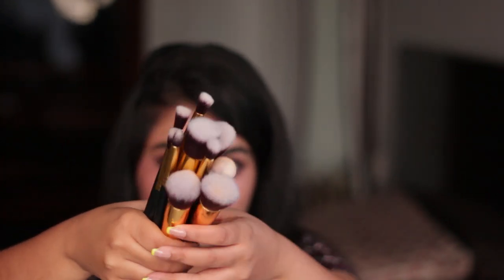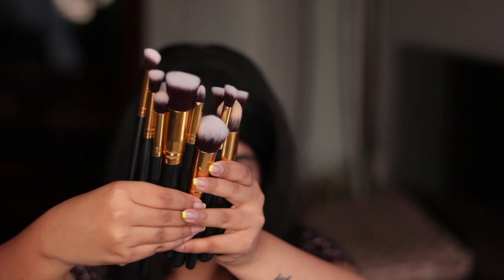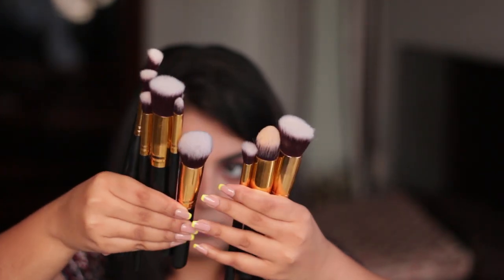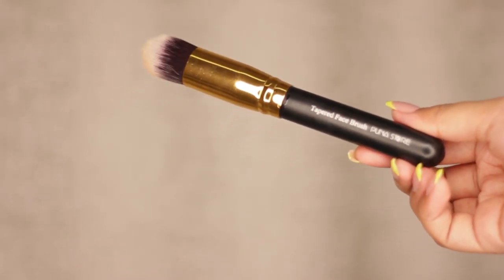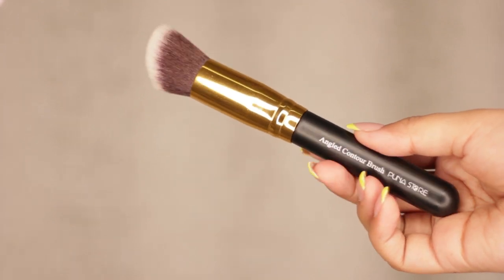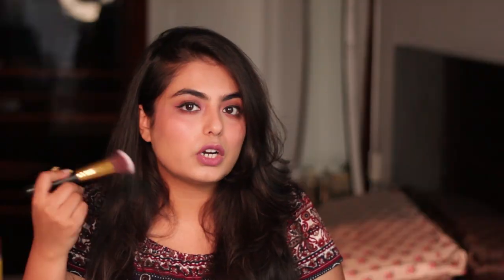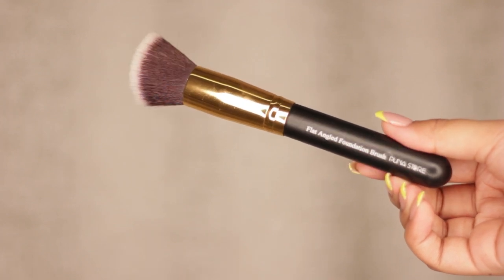Affordable Makeup Brushes + How to Clean Makeup Brushes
Hi Guys,
All of you wanted a detailed affordable makeup brushes review also how I clean them.

*Products Mentioned*
Puna Store Brushes
Brush Cleaning Mat

I only feature products I like, or want to try. The products I use in these videos are either purchased by me or given to me by someone.